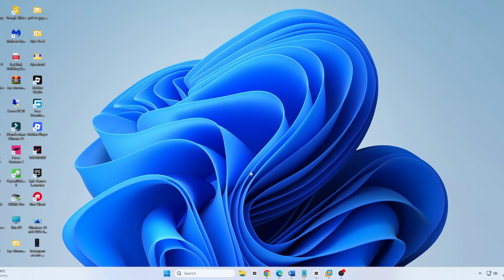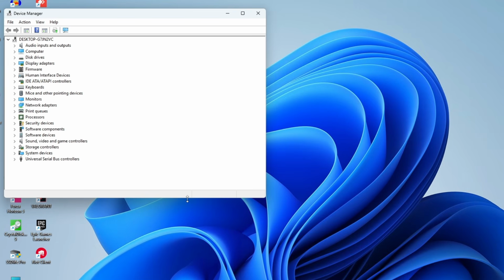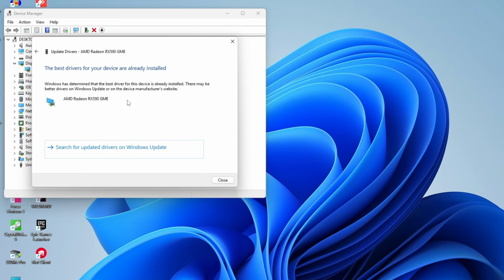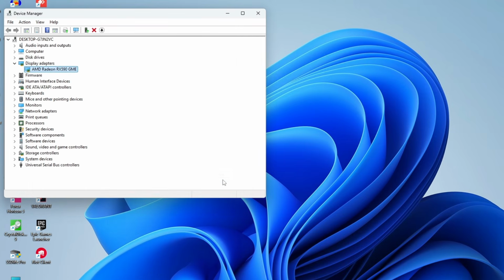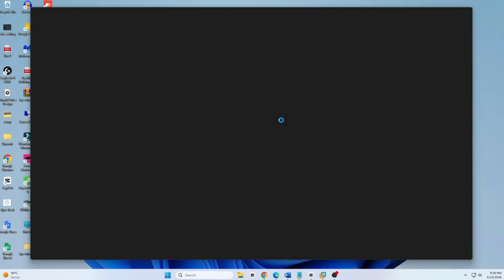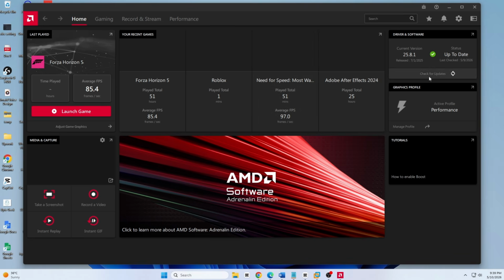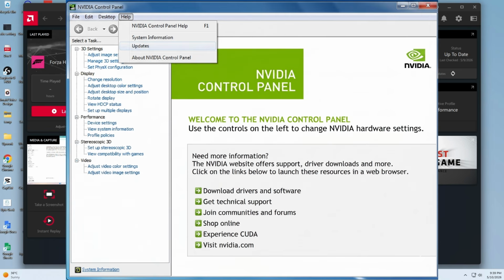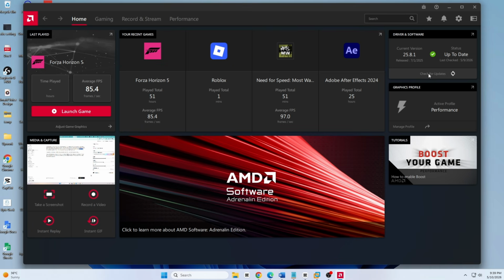How to Update Graphics Driver in Windows 11/10 | Intel, Nvidia & AMD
In this video, I’ll show you step by step how to update graphics driver windows 11 or 10 easily. Updating your graphic driver can fix many issues like black screen errors, crashes, display glitches, lag, and game compatibility problems. It can also improve gaming performance and optimize your system for the latest game releases.

00:00 Introduction How to Update Graphics Driver in Windows 11
00:25 Method 1: Update via Device Manager
01:03 Method 2: Update via AMD/Nvidia Control Panel
01:49 Outro

This method works for both Windows 10 and Windows 11 PCs and laptops.